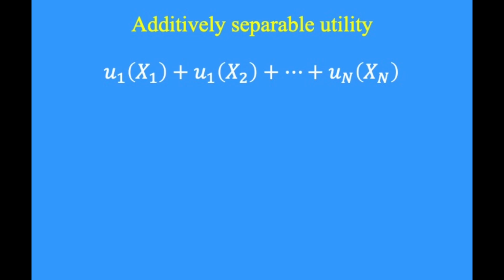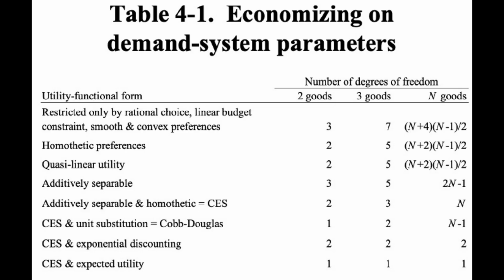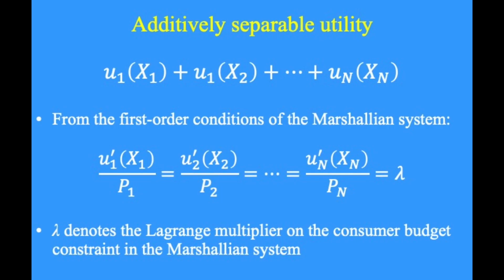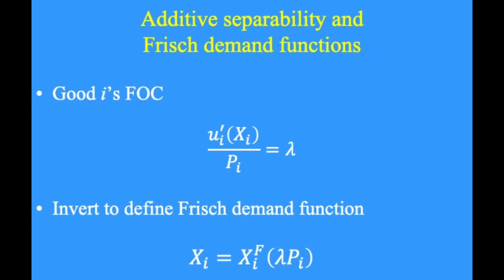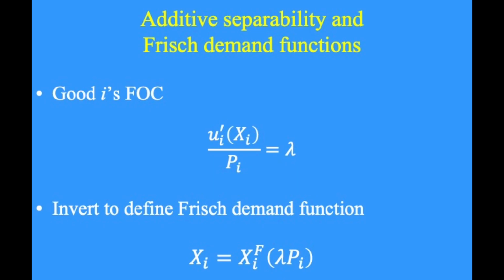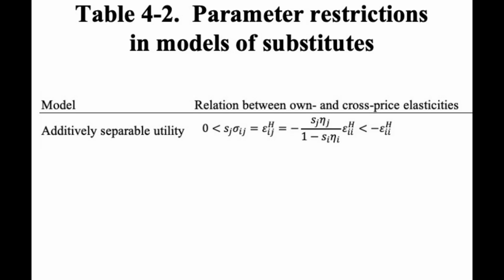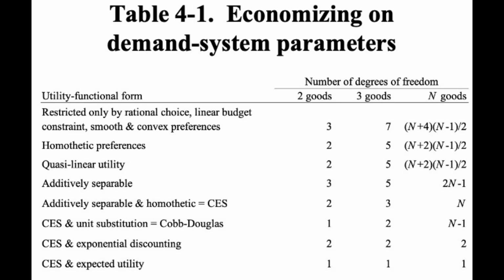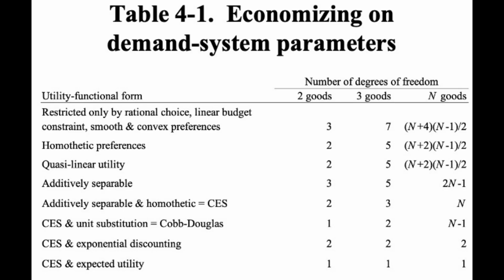Demand Parameters: Additively Separable Utility and Frisch Demand